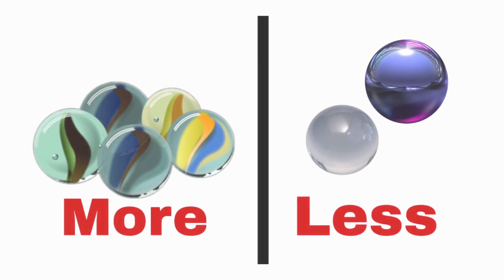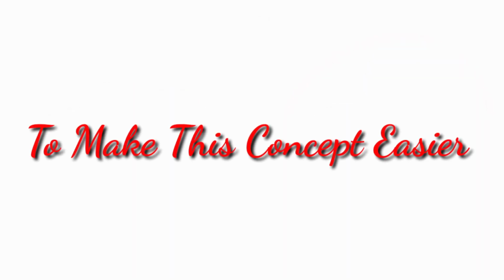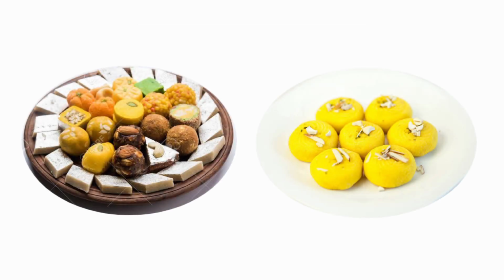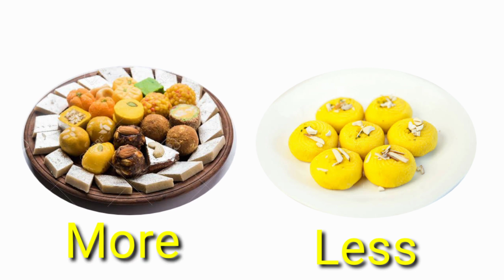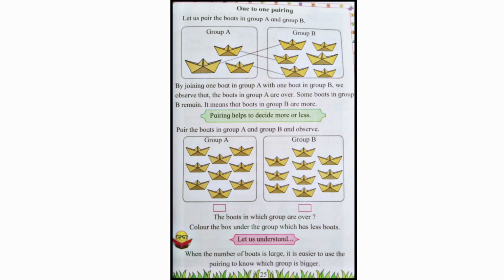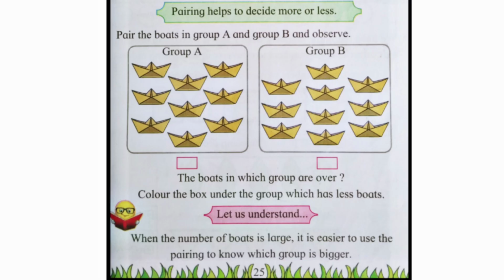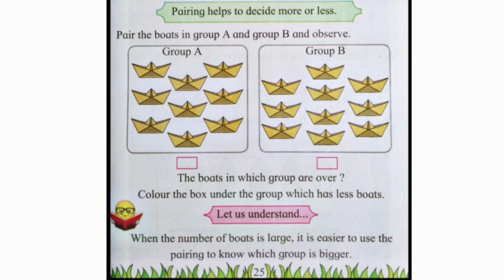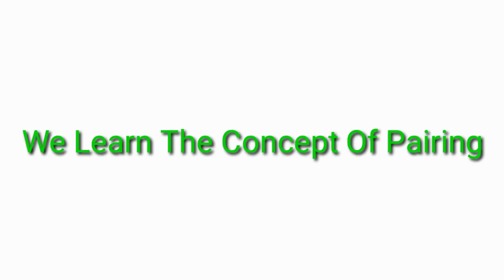Less and More | comparison of quantities| class 1|Maharashtra State Board| English Medium